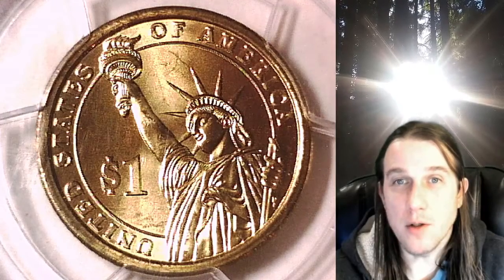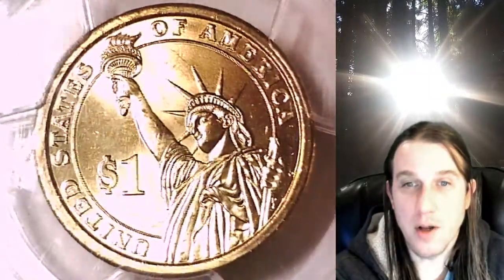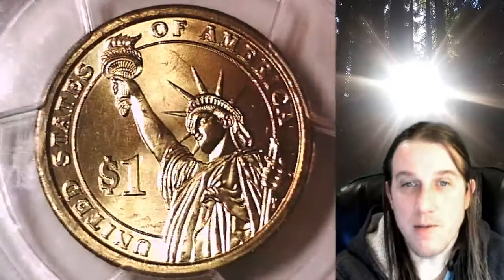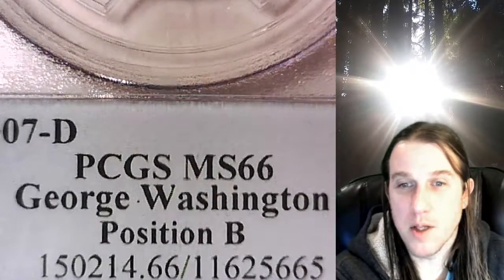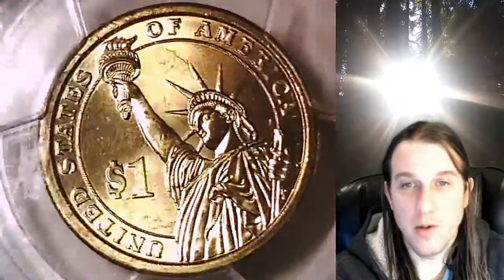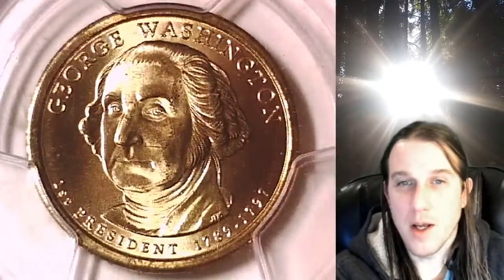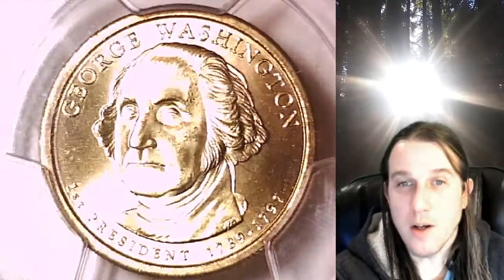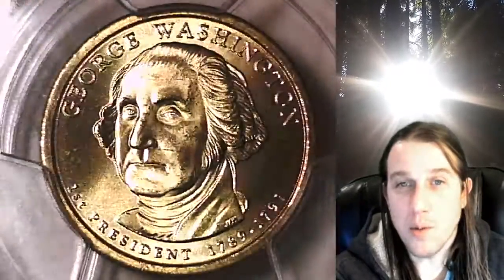SOLD on Ebay 2007 D George Washington Dollar PCGS MS 66 Position B 11625665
For sale on Ebay 2007 D George Washington Dollar PCGS MS 66 Position B 11625665

3GTWTBbpaHYEX712NP4yfEHZWmuFFL4Lnn

0x43794cf253b0d0c89dcfd2ed284751ce1443af96